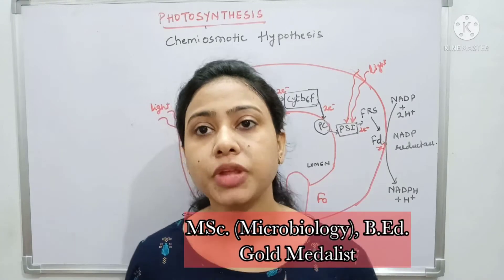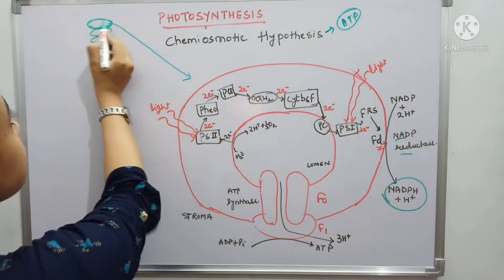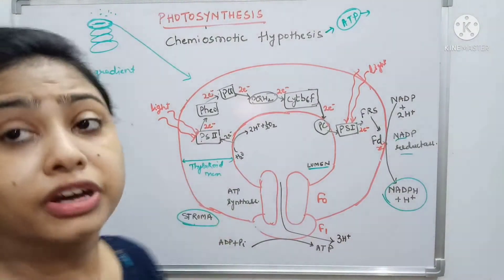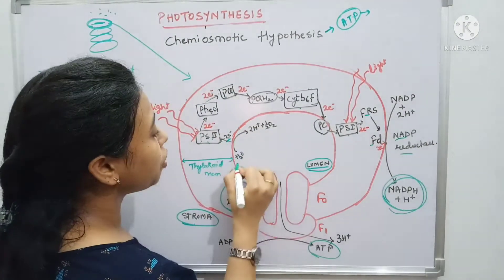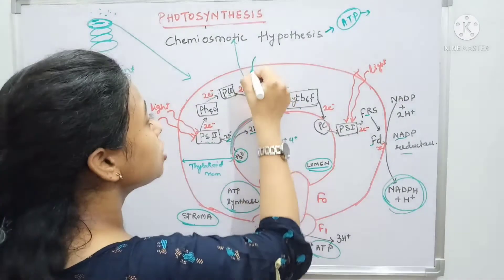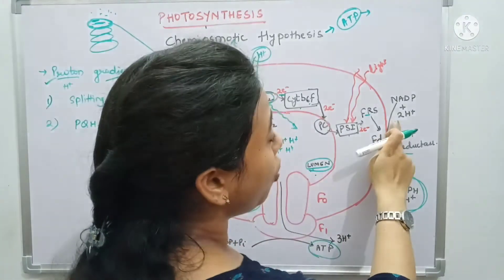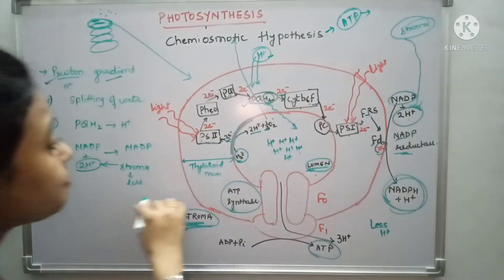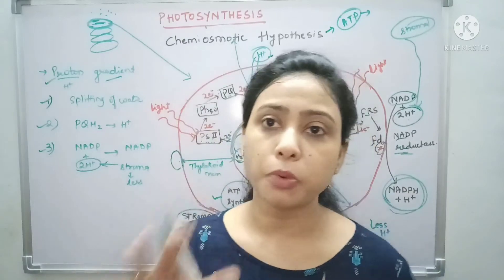Ch-13 Photosynthesis L-05 | Chemiosmotic hypothesis | ATP formation | Class 11 Biology/NEET/AIIMS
Chemiosmotic hypothesis is responsible for formation of ATP molecules . It is due to proton gradient formation.
This proton gradient is formed due to following reason-
i) Due to spitting of water complex which is present on inner side of thylakoid membrane
ii) Due to reduction of plastoquinone (H+ comes from stroma and release into lumen)
iii) Due to reduction of NADP

A big surprise revealed. In this APP I have brought a Mentorship course which clear all your doubts in your NEET preparation journey.

org code - jyalmg

org code - jyalmg

For more details you can go through my other video links-

You can go through following links-